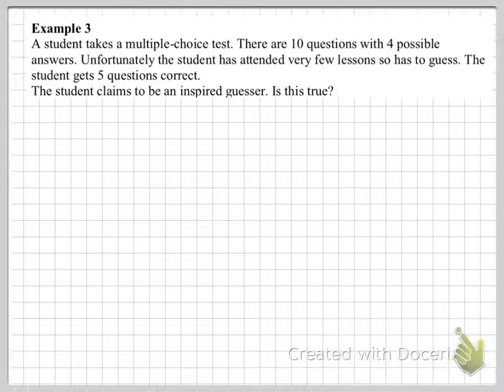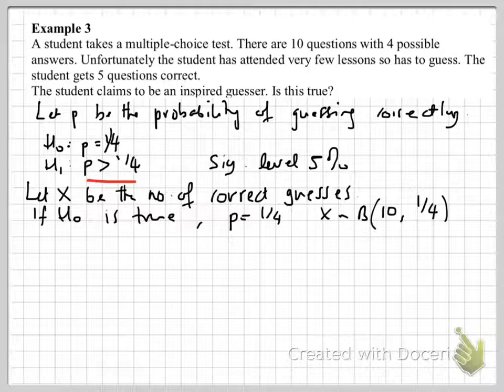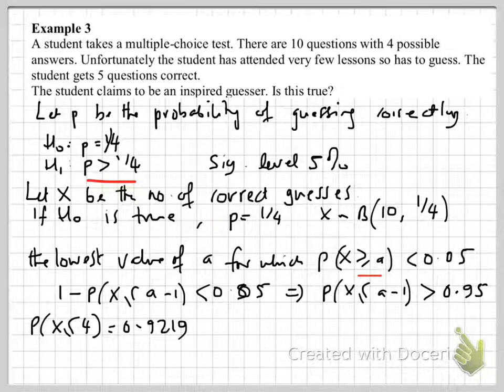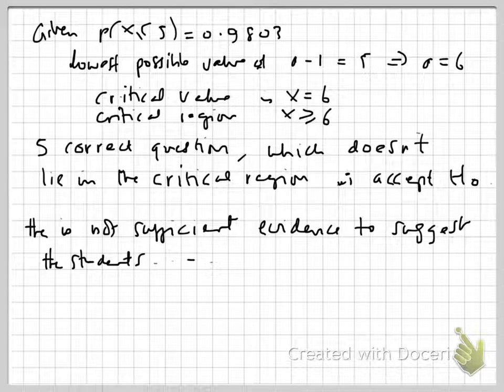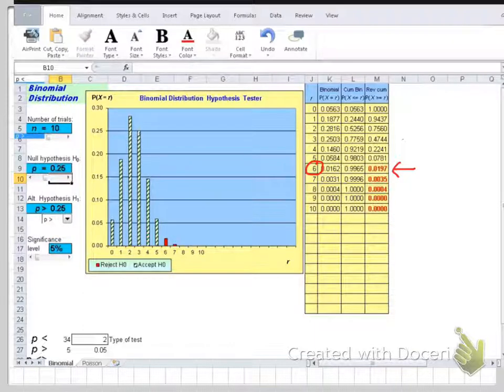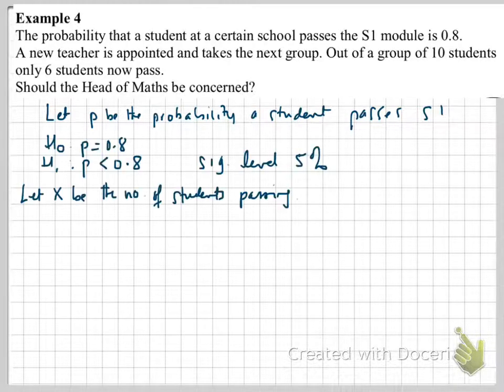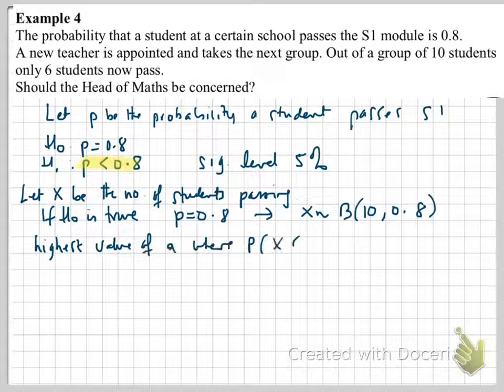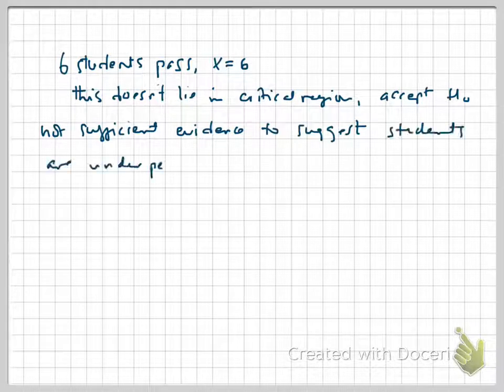S1 hypothesis testing 3